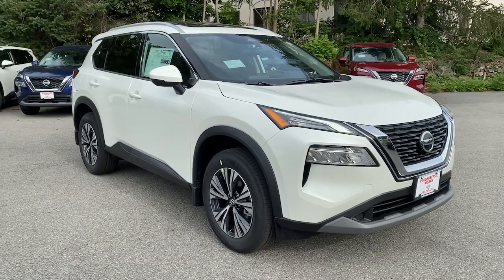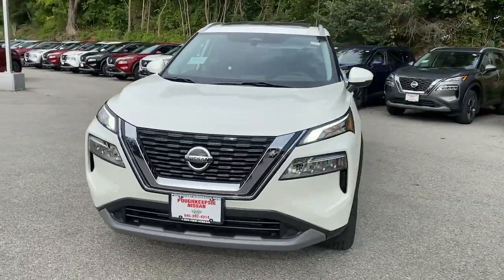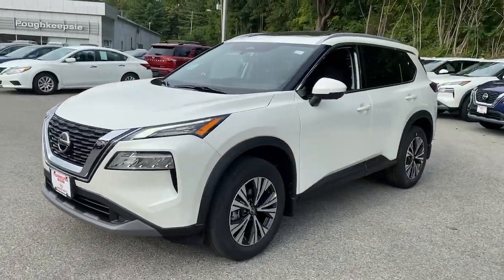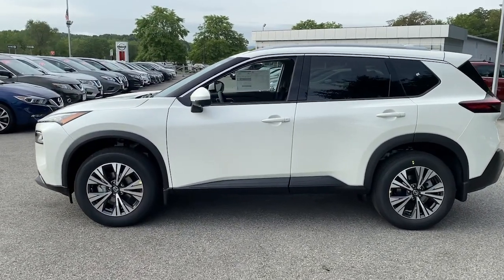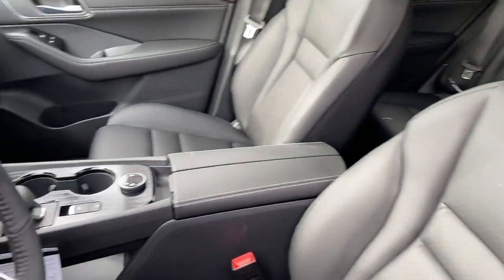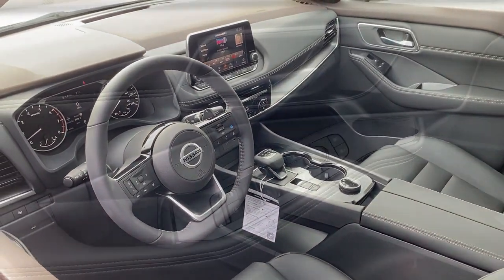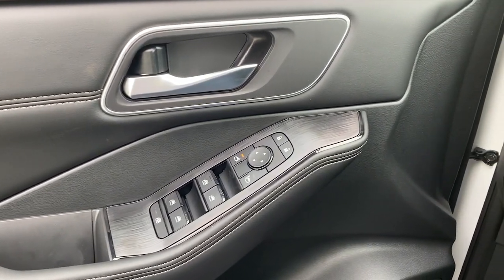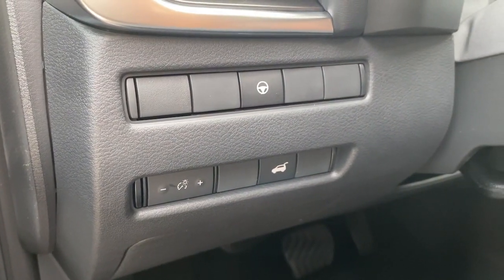2021 Nissan Rogue Wappingers Falls, Poughkeepsie, Fishkill, Hopewell, Newburg, NY 21761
Pearl White Tricoat New 2021 Nissan Rogue available in Wappingers Falls, New York at Poughkeepsie Nissan. Servicing the Poughkeepsie, Fishkill, Hopewell, Newburg, NY area.

Poughkeepsie Nissan
1445 Route 9

 This vehicle won't be on the lot long! Packed with features and truly a pleasure to drive! Top features include heated front seats, a power rear cargo door, remote keyless entry, and a split folding rear seat. Smooth gearshifts are achieved thanks to the 2.5 liter 4 cylinder engine, and for added security, dynamic Stability Control supplements the drivetrain. We pride ourselves on providing excellent customer service. Stop by our dealership or give us a call for more information.
50 State Emissions,Black Splash Guards,Chrome Rear Bumper Protector,First Aid Kit,Floor Mats w/1-Piece Cargo Area Protector,Heated Driver & Front Passenger Seats,Heated Leather-Wrapped Steering Wheel,Illuminated Kick Plates,Leatherette Seat Trim,Mid-Year Change,Power Liftgate,Power Panoramic Moonroof,Premium Package,Roof Rails,Second Row Sunshades,Special Paint - Scarlet Ember Tintcoat